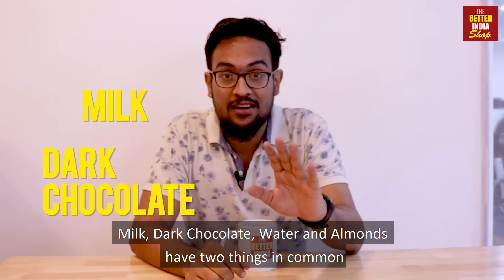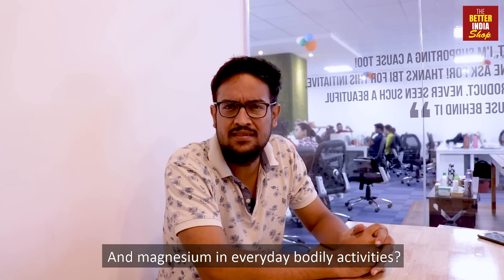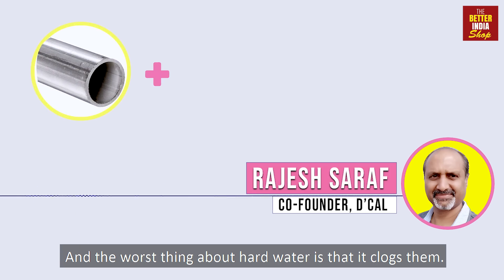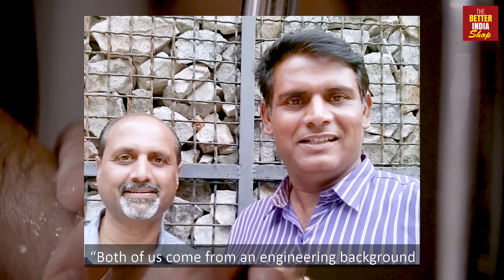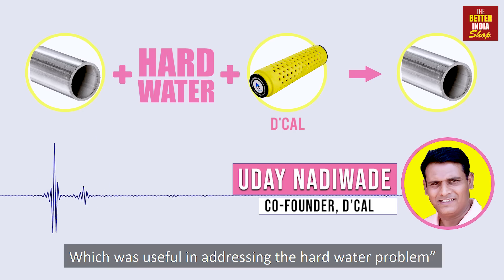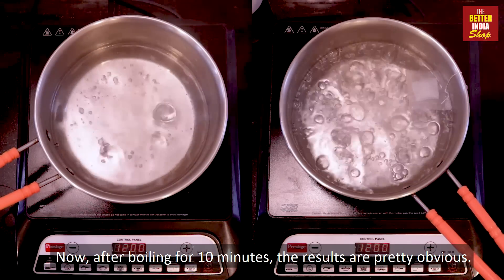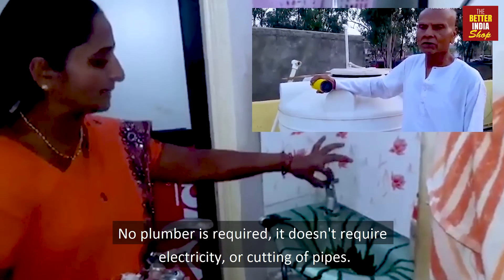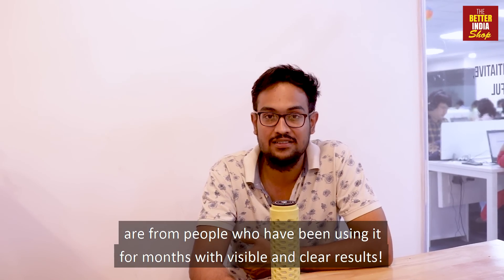The Eco-solution For Hard Water - D’cal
Has hard water been clogging your pipes, causing hair fall and even dry skin? Well, this innovation by two Indian engineers can solve these problems for less than Rs 3,000!